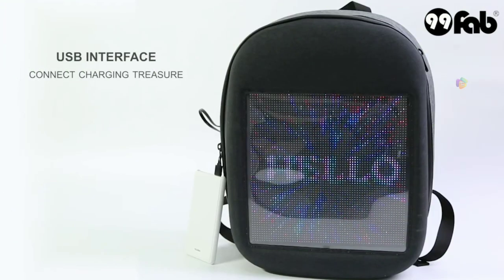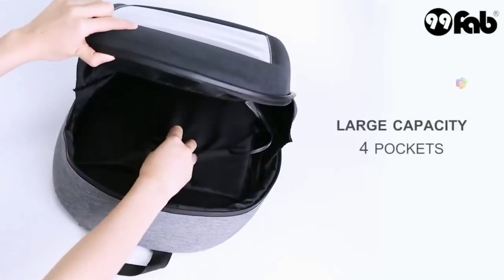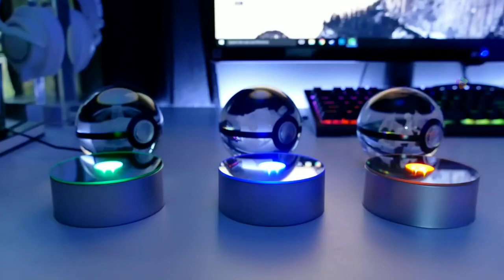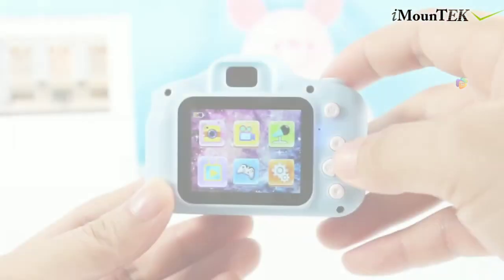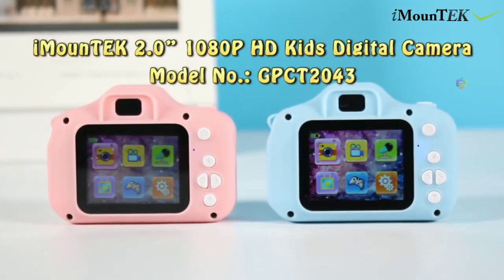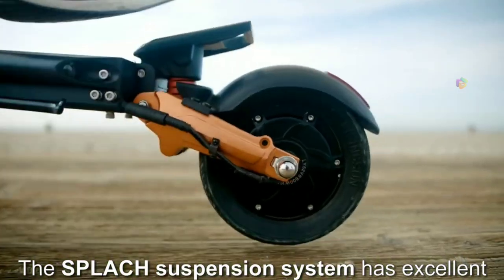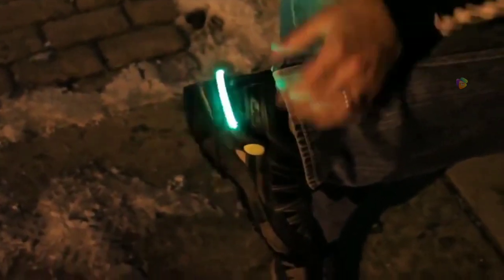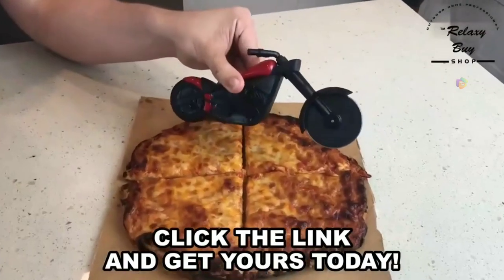Top 7 Telugu Super Cool Gadgets Available On Amazon | Amazon Gadgets In Telugu | emaz tech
👉 Led Dynamic Backpack
👉Splash Electric Scooter
👉Pikachu Crystal Pokeball
👉Pizza Cutter Bike
👉 Childeren's Camera
👉Spy Glasses
👉Multi Tool Bracelet
👉Shoe Clip Led

👉Product links
1.Led Dynamic Backpack
2.Splash Electric Backpack
Link :-
3.Pikachh Crystal Pokeball
4.Pizza Cutter Bike
5. Childrens Camera
6. Spy Glasses
7.Multitool Bracelet
8.Shoe Clip Led
 👉Products must have for every YouTubers.
1.Boya M1 Mic

2.Canon EOS 1500 D

3. Facelight

4.Cool YouTube studio equipment

5.Green Screen

6.Colorful led light effects

💥💥Today Exclusive Deals 💥💥
1.Hero Kyoto 26T Mountain Bicycle
2.Oppo F15 (8 GB Ram /128 GB)

We will solve that issues in within 24 hrs